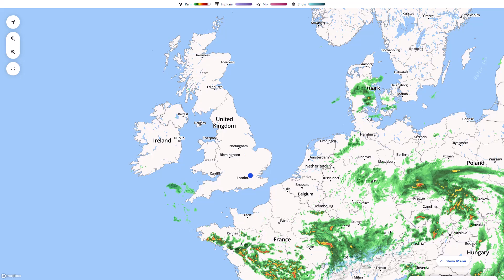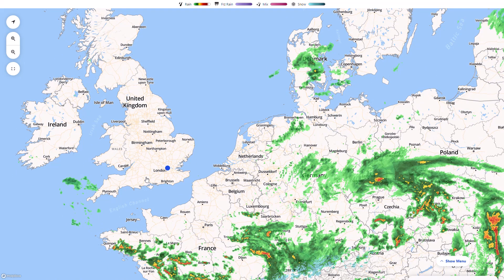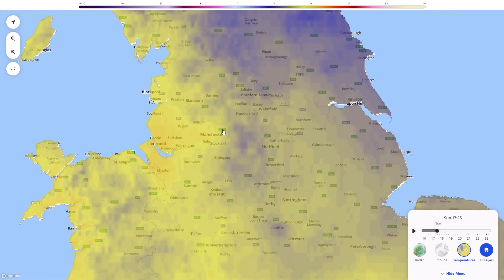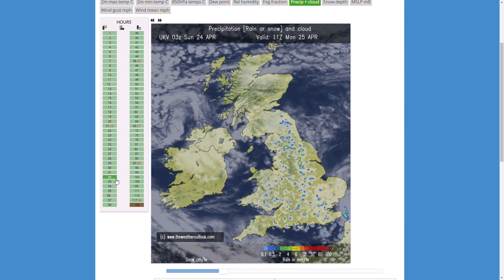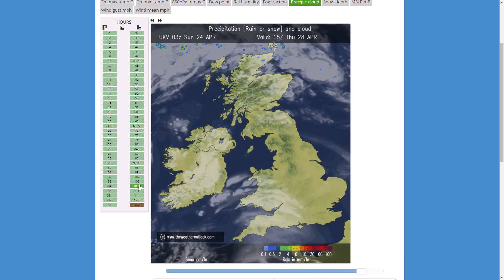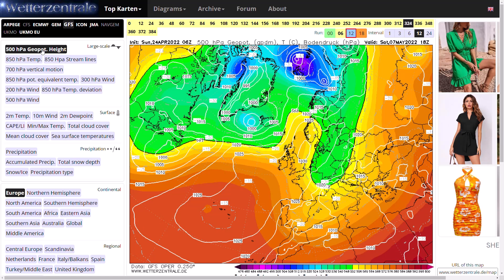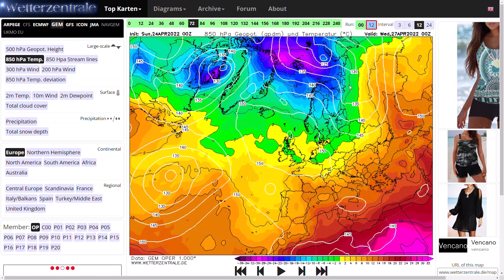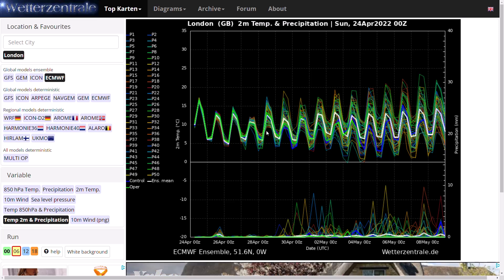Northerly Winds Very Likely over Coming Weeks! 24th April 2022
00:00 Live Precipitation Radar
04:38 UKMO (High Resolution) Precipitation/Temperature Charts
08:51 GFS Operational Run
10:58 GEM Operational Run
13:05 ECMWF Operational Run
14:34 GFS/ECMWF Ensembles